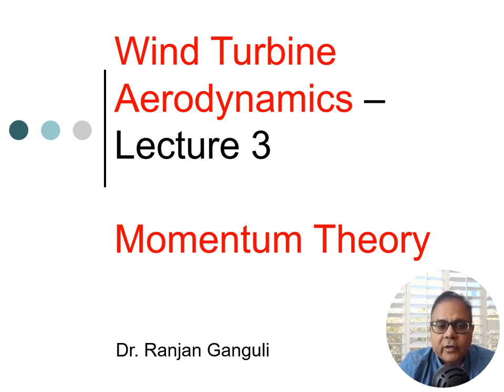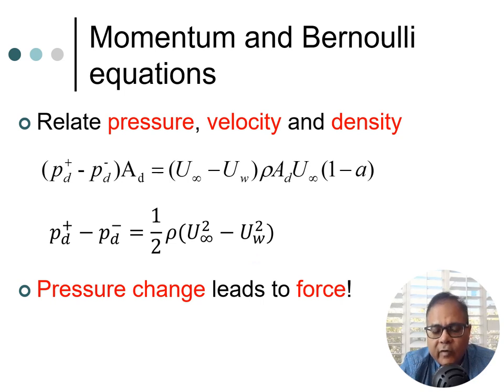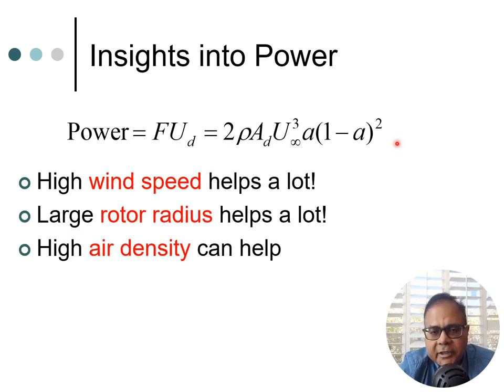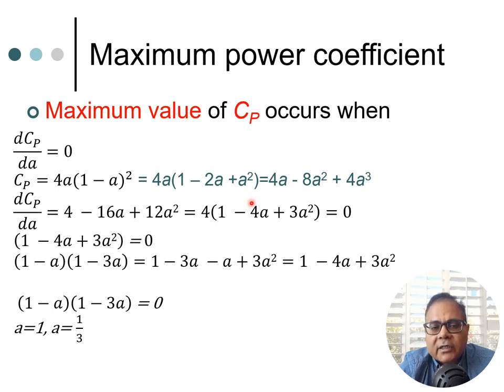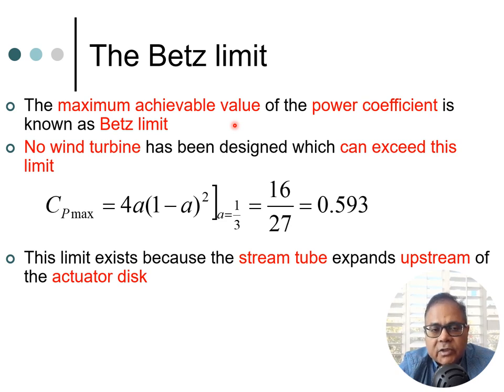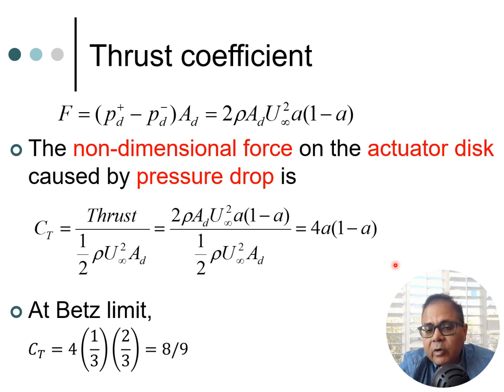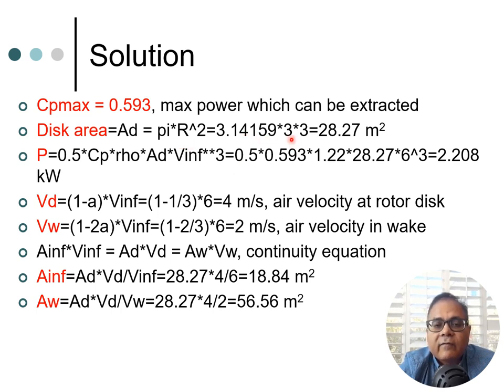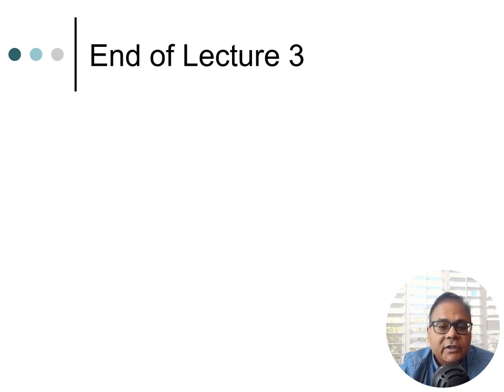Momentum Theory and Power, Wind Turbine Aerodynamics Lecture 3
Momentum theory equations are used to derive expressions for wind turbine power and thrust. The Betz limit for maximum power produced by a wind turbine is obtained. This video is lecture 3 of the wind turbine aerodynamics series and will allow students to calculate the flow field for a wind turbine and also find the power generated by a wind turbine given the rotor radius and wind speed.